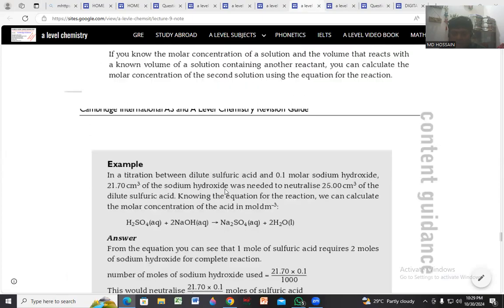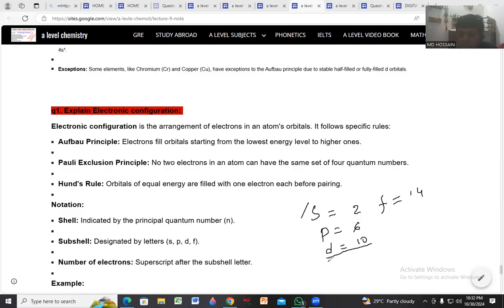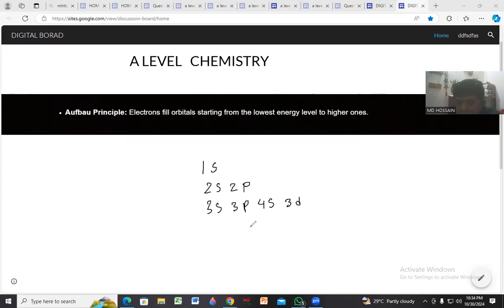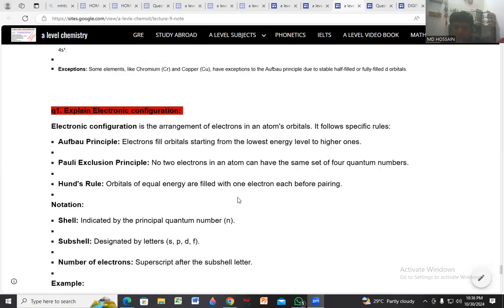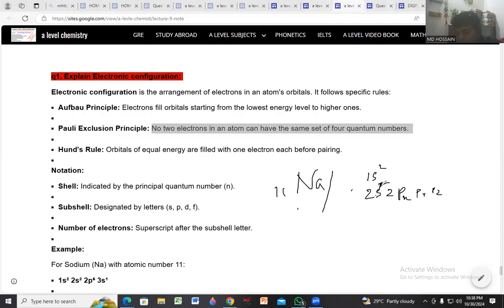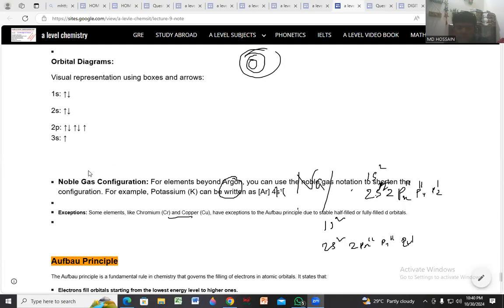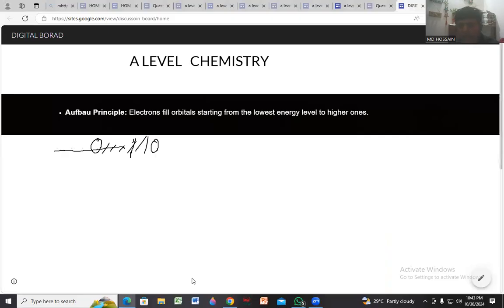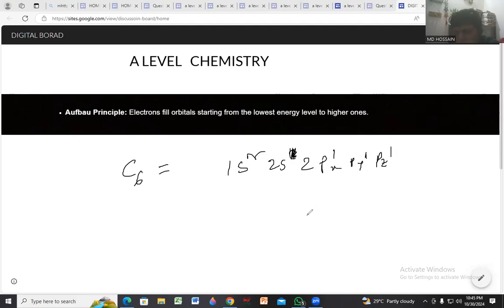I Tried Online Chemistry for a Month and Here's What Happened